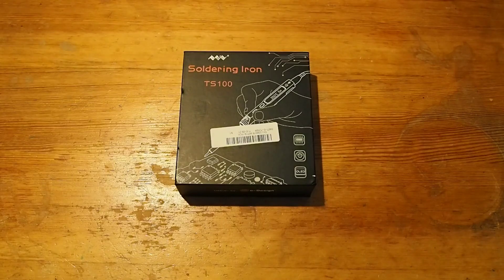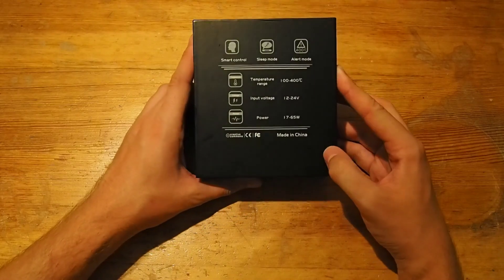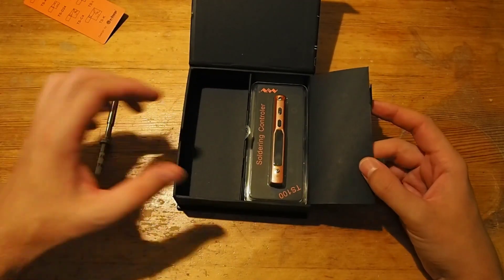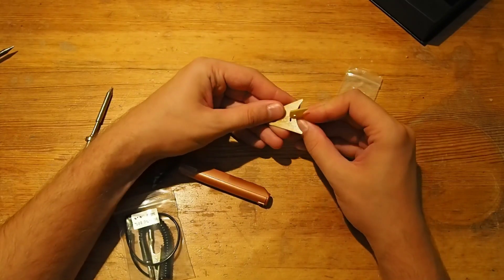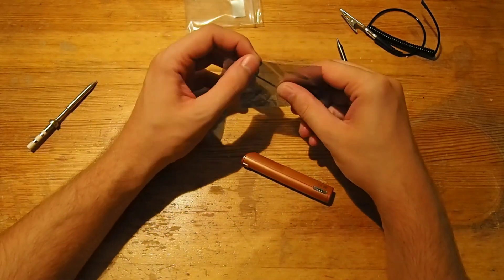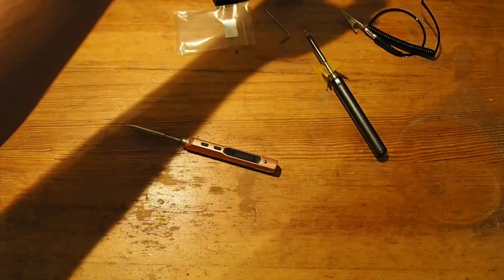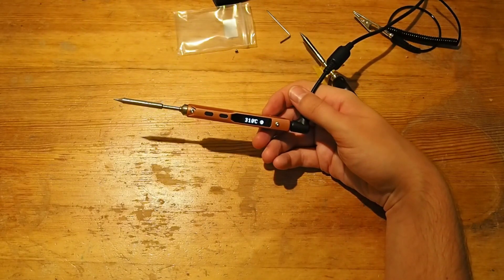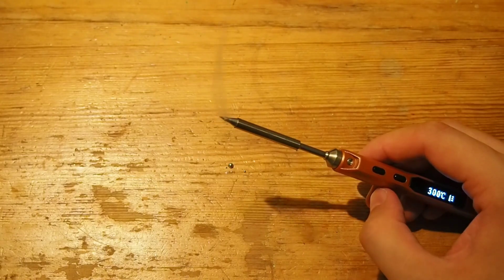Upgraded TS100 unboxing and differences from original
This is a "review"/unboxning/comparision to the original TS100.

Links to where I got them
The original packaged TS100